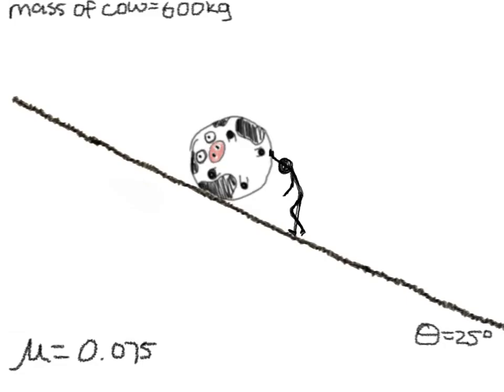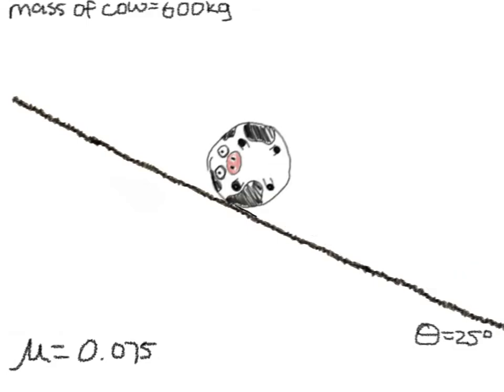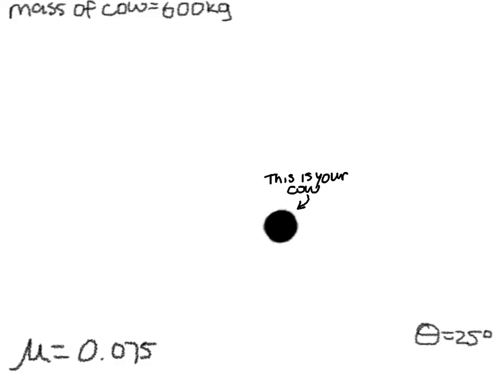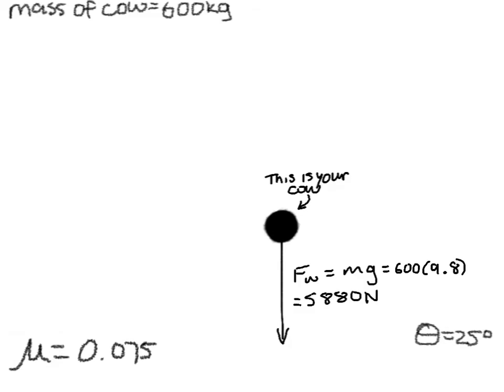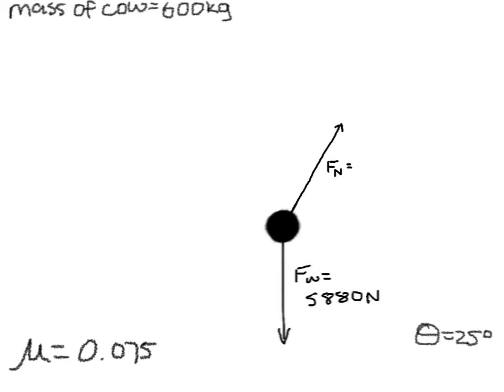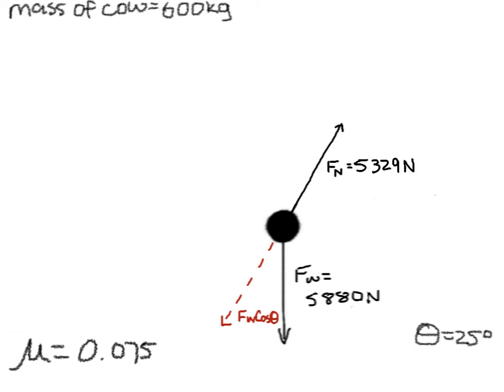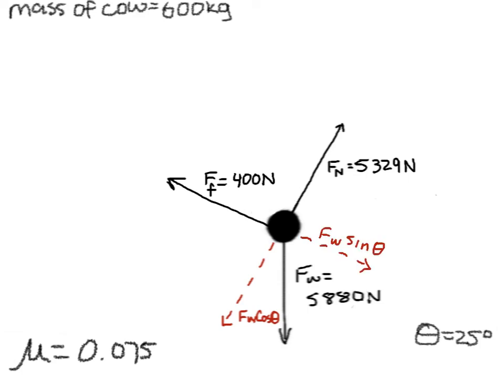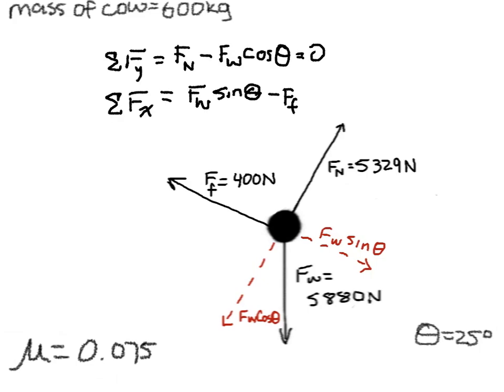A Spherical Cow Problem: Free Body Diagrams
Enjoy creating your own animated works with Animation Desk.